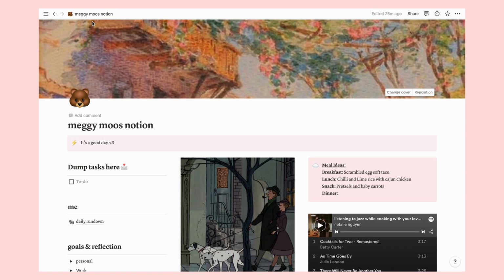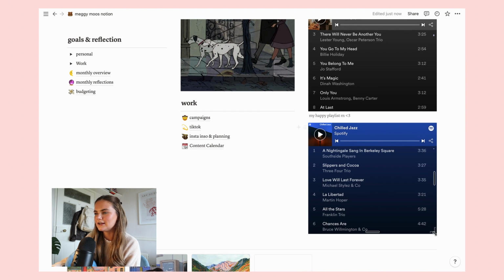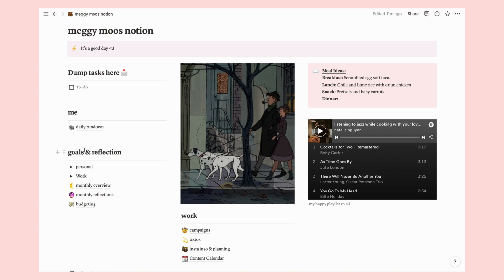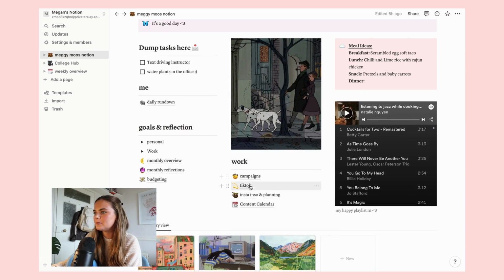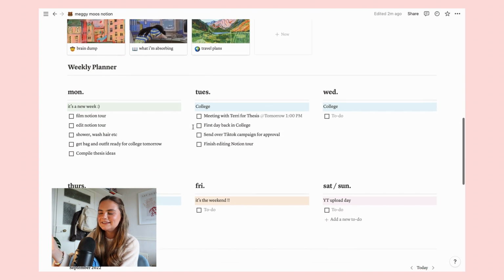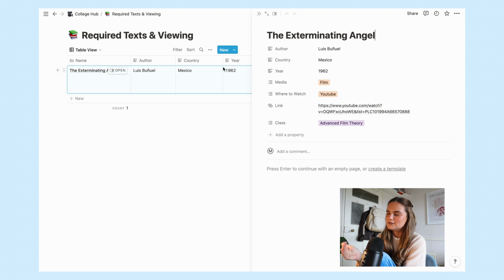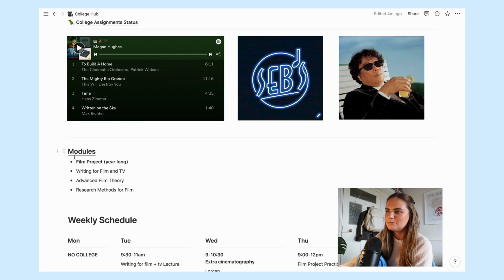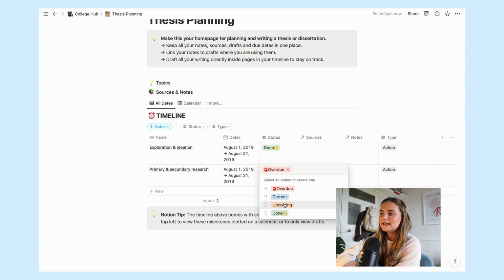my Notion Tour 💌 simple and aesthetic for college/uni 🧚🏼 AD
I love love love my Notion layout so I'm so happy to finally get to share it with you all!! 🥹

Subscribeeee 💘
Love,
Meg x

Follow me 🧚🏼

MY FILMS SOUNDTRACK

 About me 💘
I’m 22
I’m Irish and living in Ireland 🇮🇪
I study Film and Television production and I’ve one more year left!
I just completed my first short film that I wrote and directed 🫣
I love reading, movies, self care, skincare, travelling, photography, F1 and much more

Equipment:
Canon M50
11-22mm/ 32mm and 15-45mm ef-m lens

Music Featured
And
Artlist